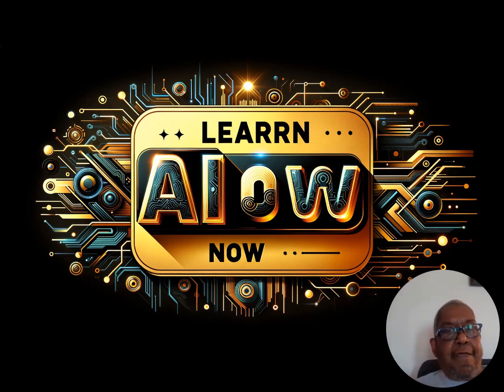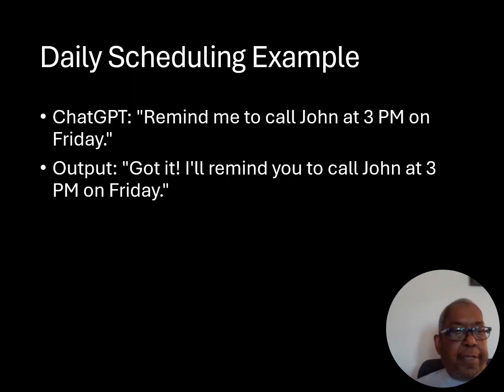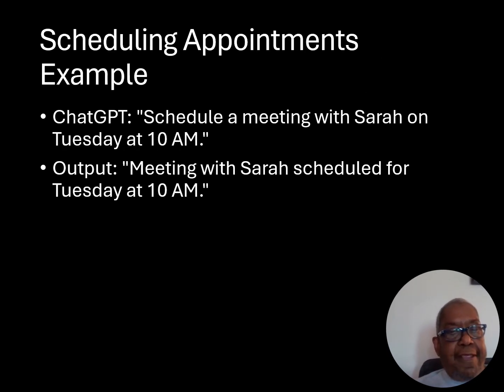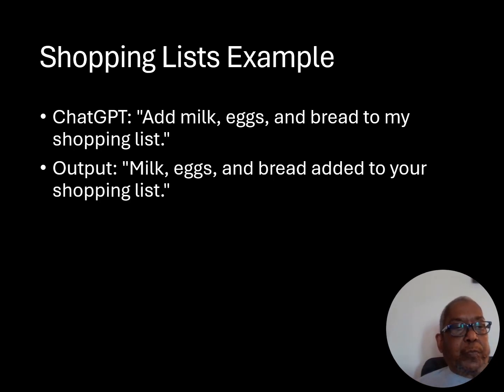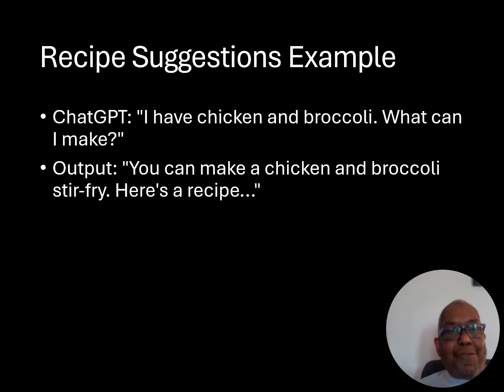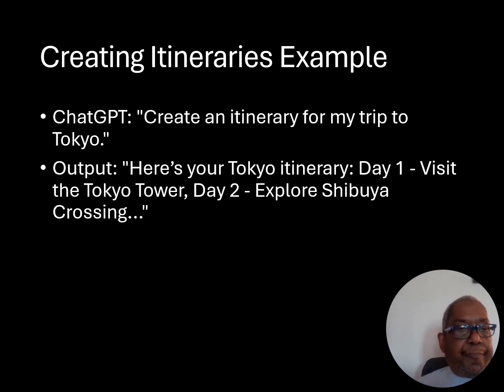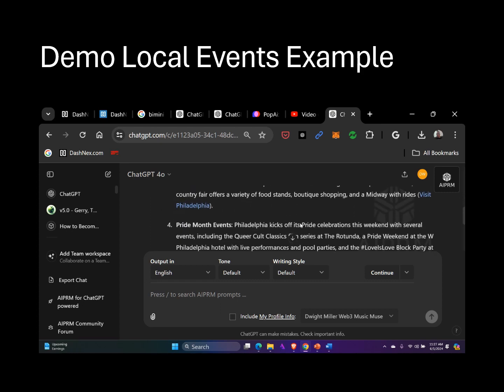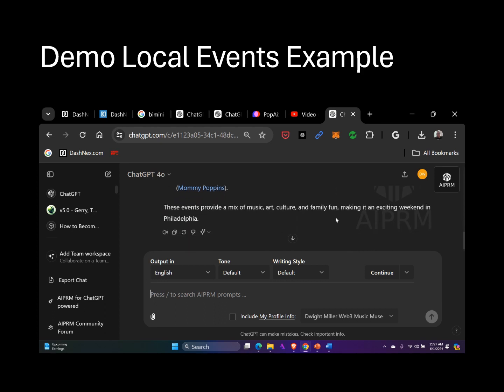Learn AI and Chatgpt Now - How to Use ChatGPT for Everyday Activities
Discover some of the little known uses for Chatgpt with examples